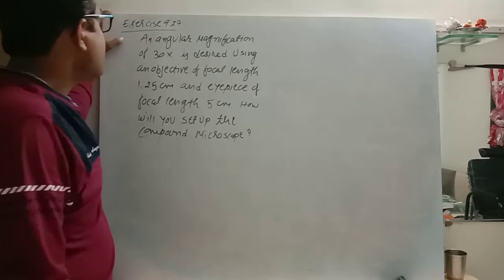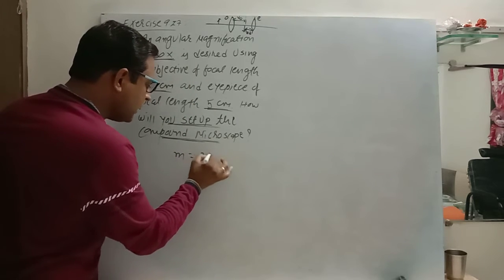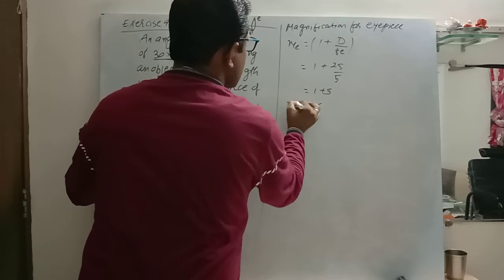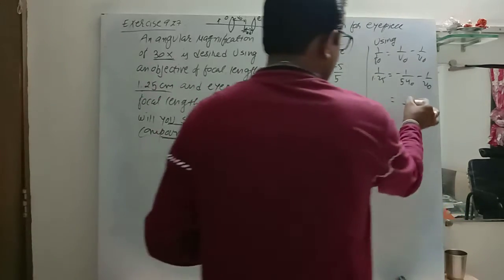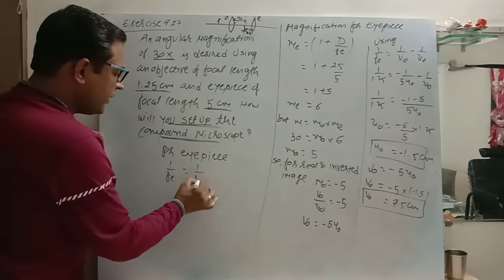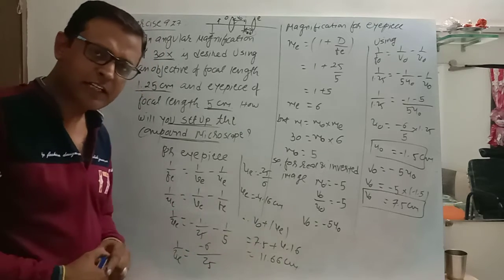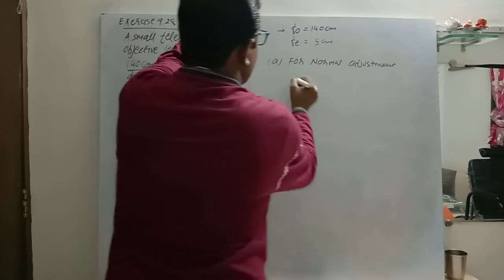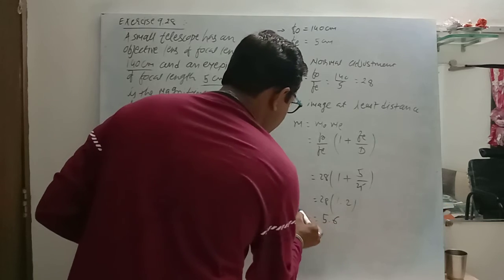Ray Optics eng med exercise 9.27,28